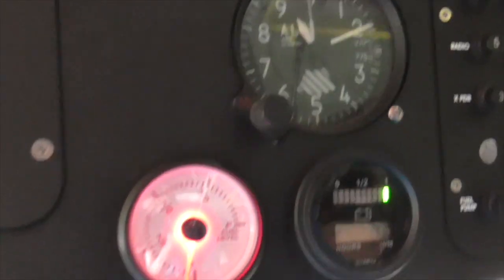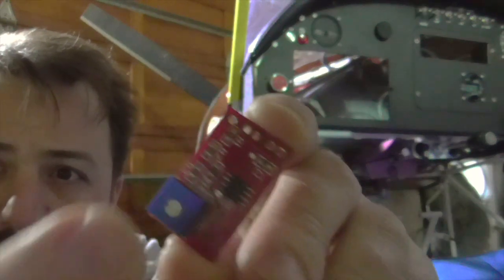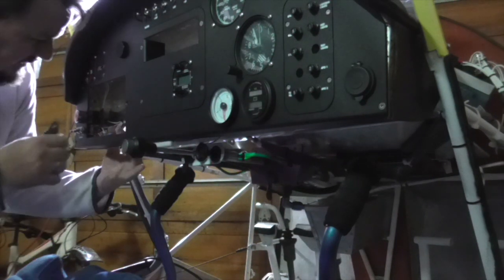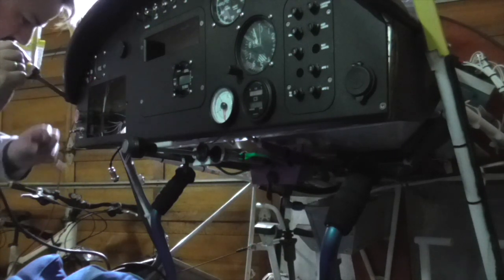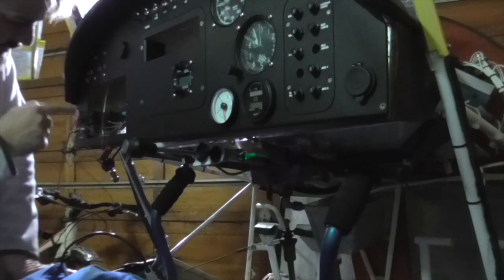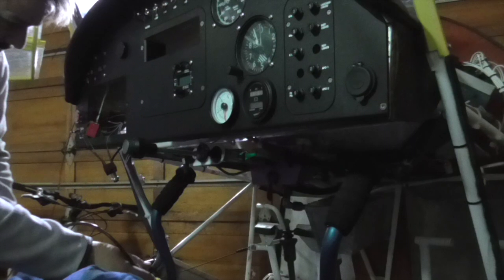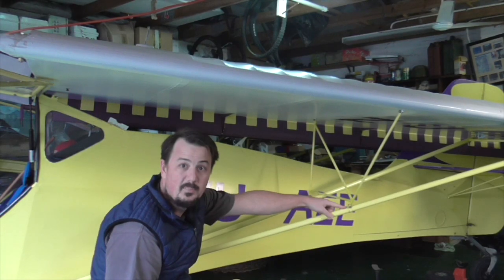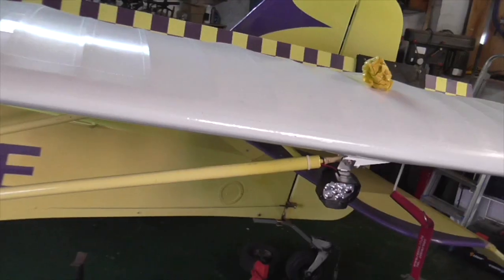Wrapping up the KITFOX - Foxhound Finishing Touches Part 1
Putting the last bits and pieces together on the Foxhound before we take her to the airfield. Come back next week for the final pieces and the completed project!